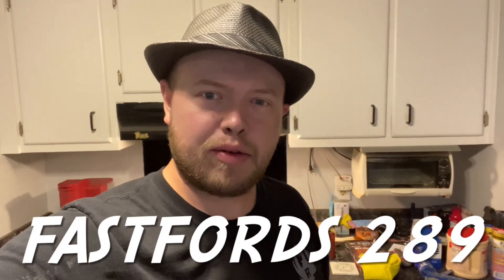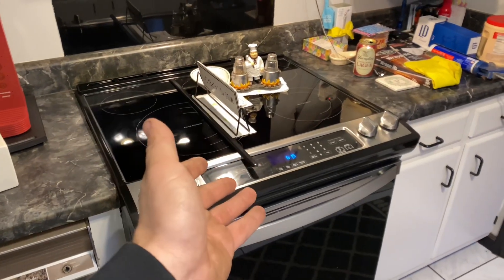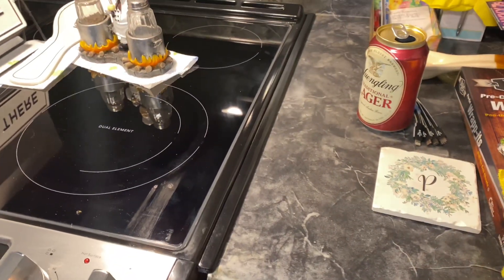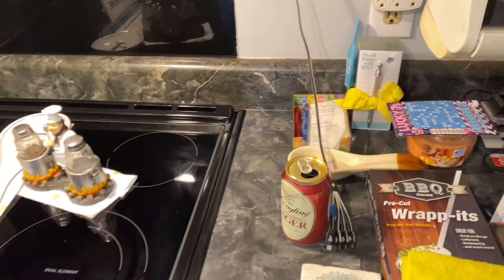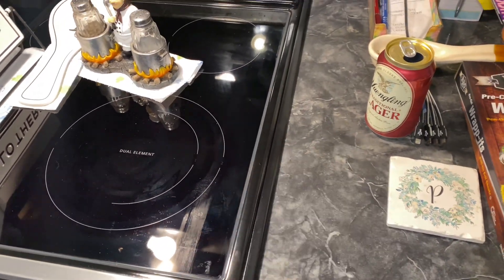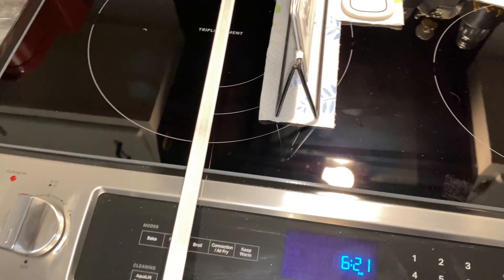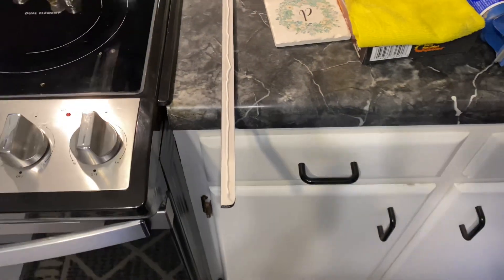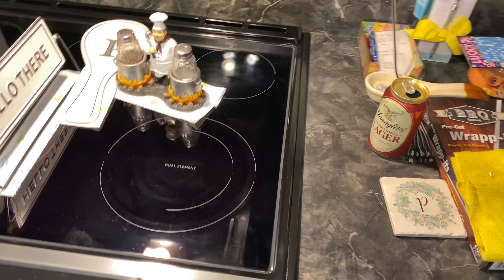Mechanic’s can be carpenters too.